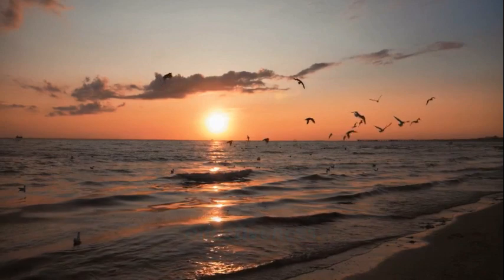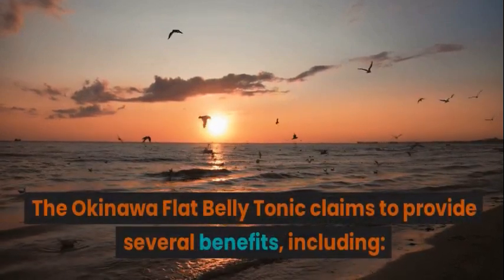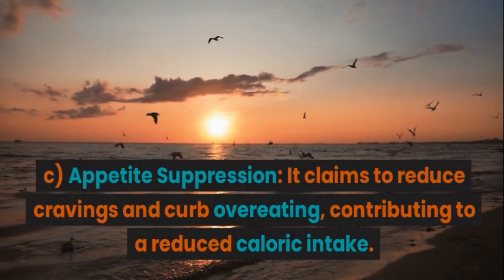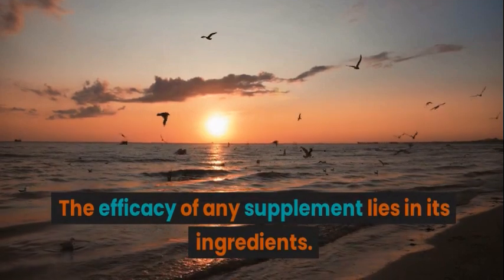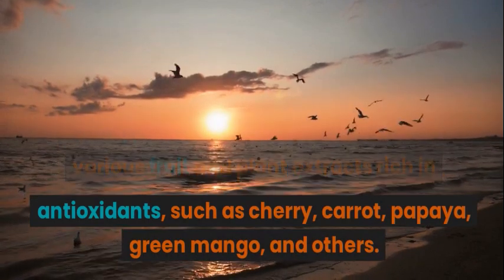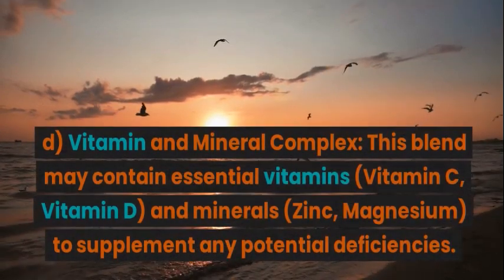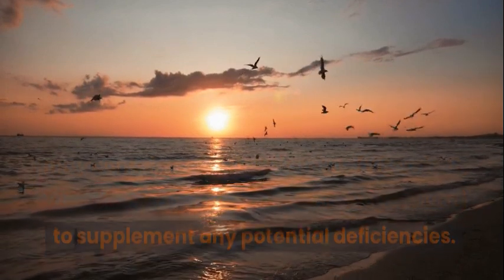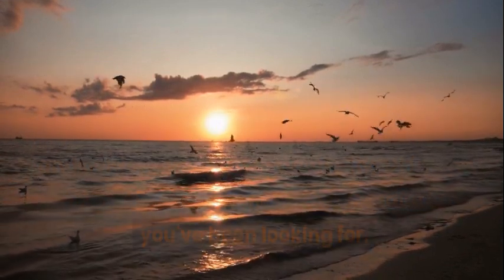Okinawa Flat Belly Tonic Review: Claims, Ingredients, and Effectiveness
The weight loss industry is flooded with countless products promising quick and effortless results. One such product that gained significant attention is the Okinawa Flat Belly Tonic. Marketed as a revolutionary formula inspired by the traditional Japanese diet, it claims to promote weight loss by targeting stubborn belly fat and improving overall health. This video aims to provide a comprehensive and detailed review of the Okinawa Flat Belly Tonic, examining its claims, ingredients, and effectiveness.

If you're ready to take control of your weight and achieve your fitness goals, The Okinawa Flat Belly Tonic, might just be the solution you've been looking for.